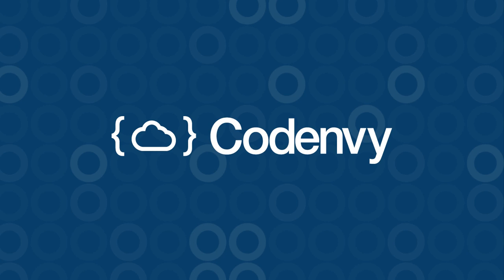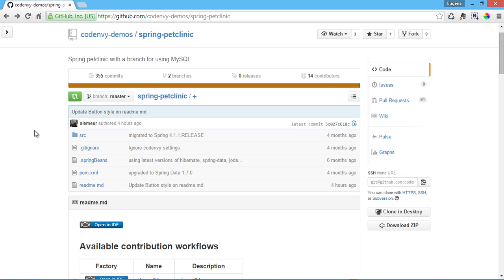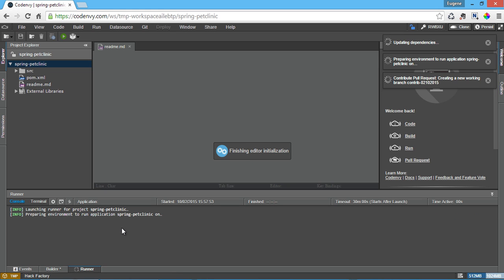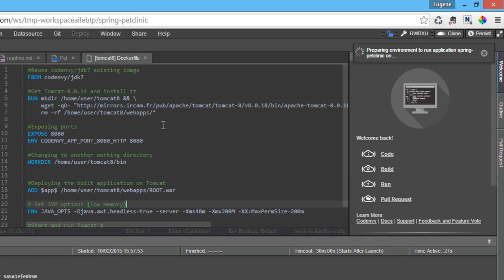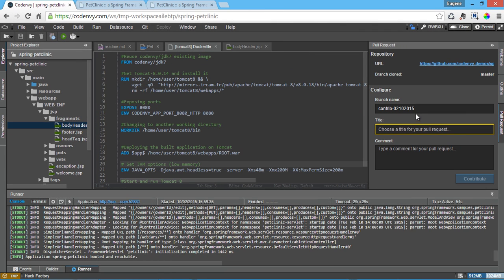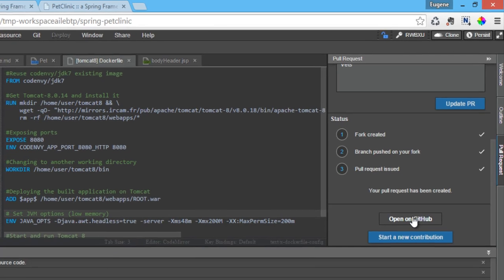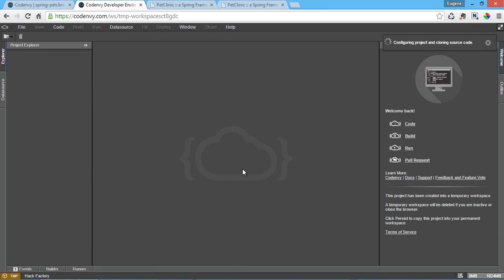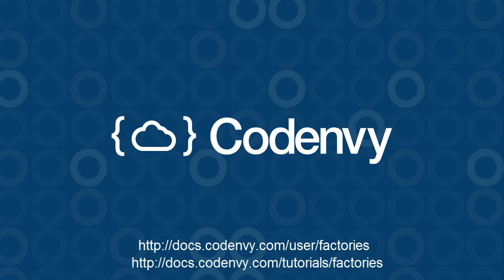Demo: Codenvy Contribution Factories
Project owners want to make it easy for developers to contribute to a project. However, they want to avoid spending time providing technical support to each contributor setting up their workspace. An “Open in IDE” button provides a Codenvy recipe that generates a project that can be used by a contributor.